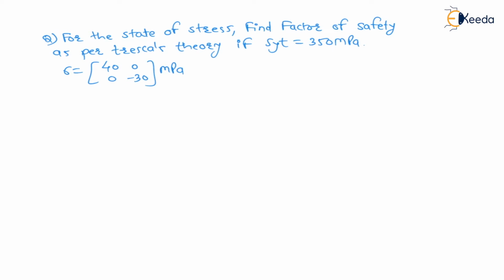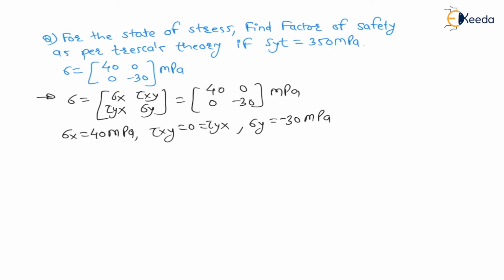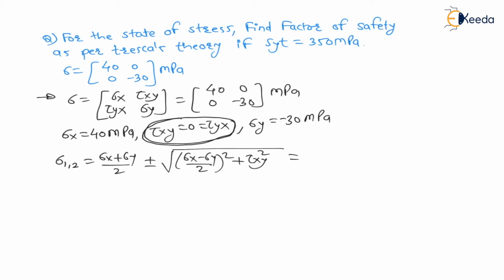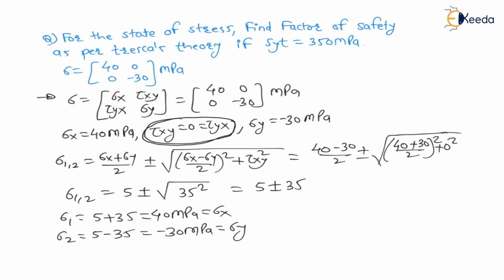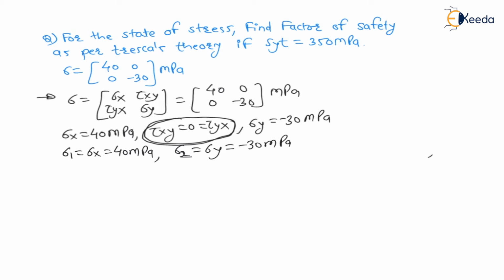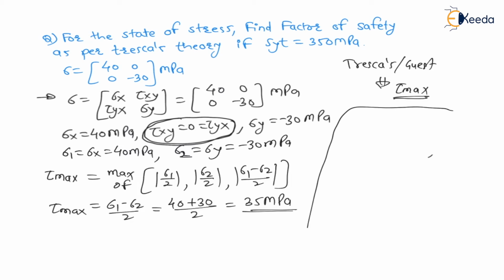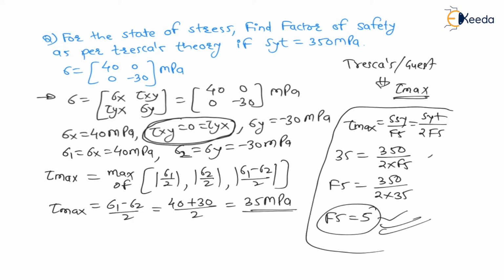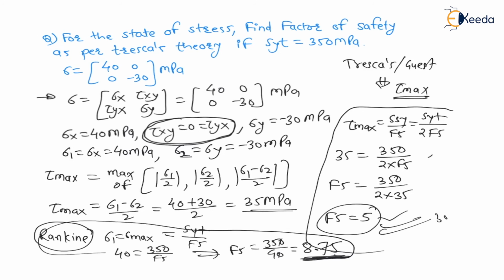Problem on Guest Theory -|Theories of Failure | GATE Solid Mechanics GATE Machine Design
Explore the intricacies of Guest Theory and its applications in understanding material failure. Join us as we delve into the comprehensive world of Failure Theories, crucial for GATE Solid Mechanics and Machine Design. In this video, we break down complex concepts into easily digestible bits, ensuring a clear grasp for all learners. Whether you're a student or a professional, this session offers valuable insights. Don't miss out! Watch now and enhance your understanding of this vital subject!

Happy Learning.